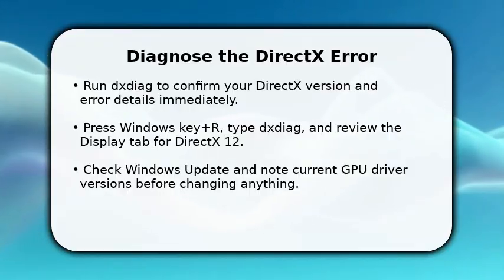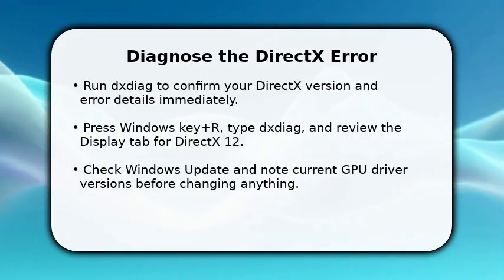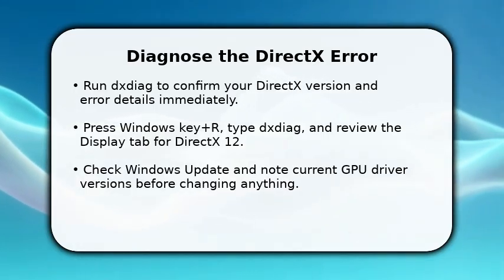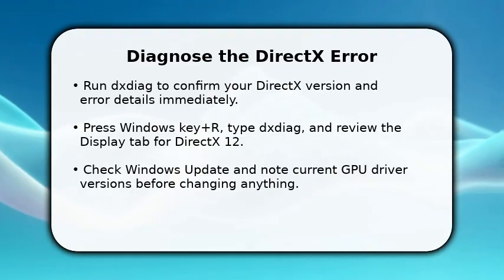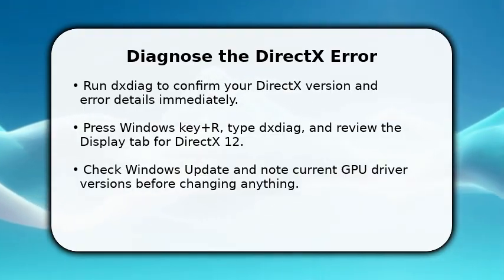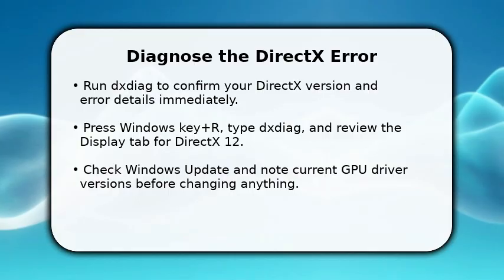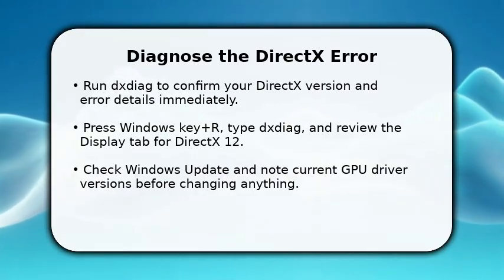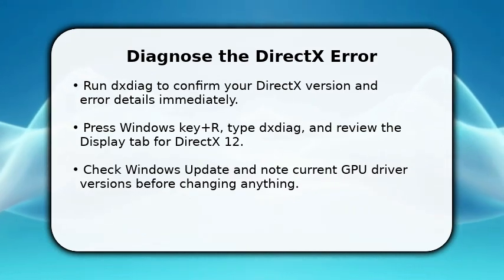How to Fix Your Directx Runtime Is Out of Date - Easy Guide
How to Fix Your Directx Runtime Is Out of Date - Easy Guide | 🔒 Surfshark VPN Deal — Stay private and secure. $1.99/mo + 3 Months Free ▸

Learn how to update your DirectX runtime in this easy guide. Discover the steps necessary for fixing issues related to outdated graphics drivers, ens extraneous files or missing updates that can cause problems with gaming and multimedia applications on Windows PCs.

DirectX, update DirectX Runtime, graphics driver fix, Windows update troubleshooting, fixing game performance issues,